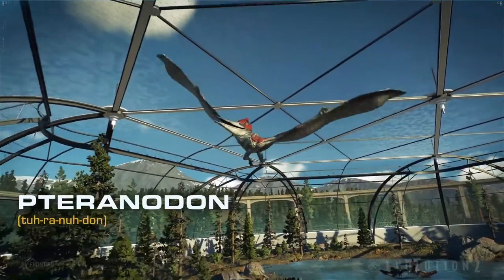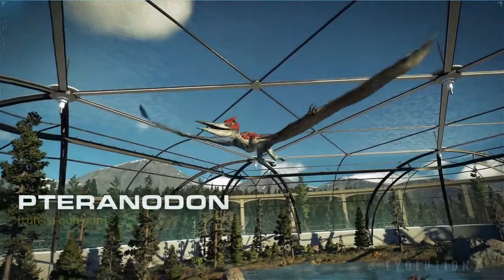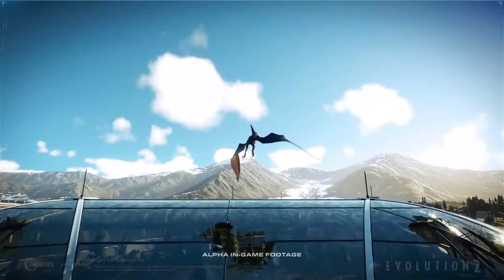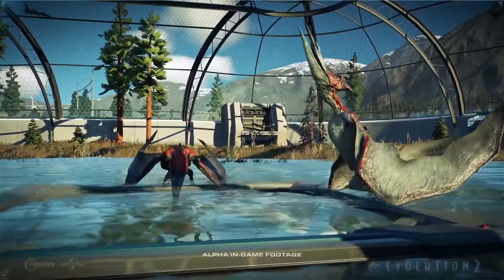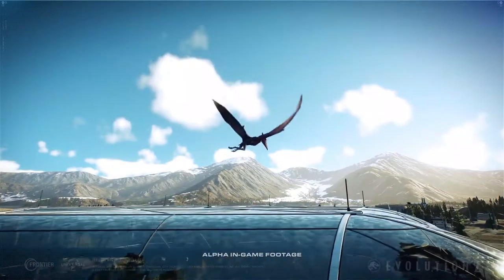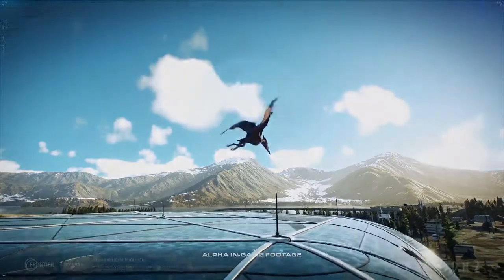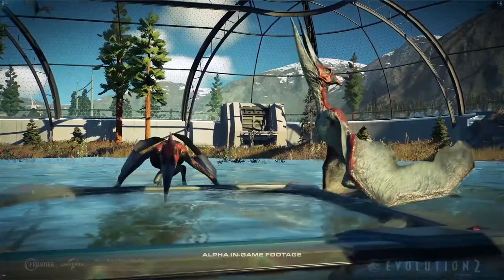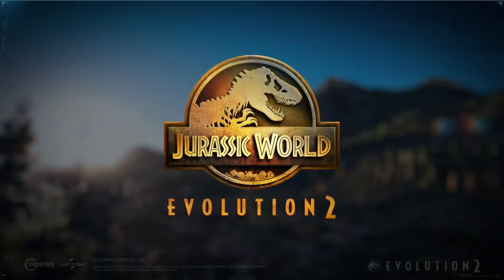PTERANODON VS ACU HELICOPTER!! - Species Field Guide: Pteranodon | Jurassic World Evolution 2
Remember what happened to helicopter in Jurassic World? So I was thinking about it and analyze it in this video.